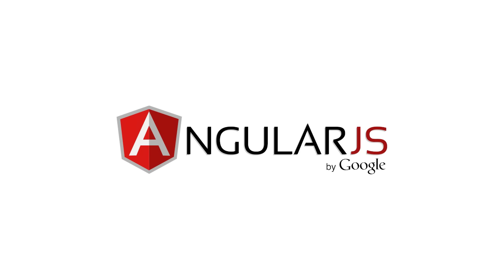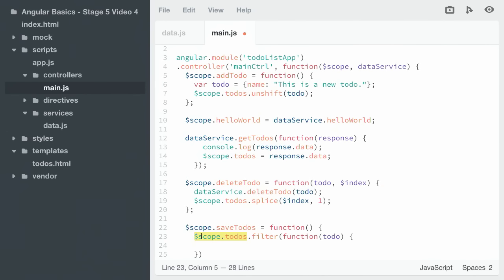Learn Angular Basics at Treehouse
Angular is a front end JavaScript framework that allows you to rapidly develop robust, single page web applications. In this course you’ll learn the basics of how to get an Angular application set up and running. Additionally, you’ll get a strong conceptual overview and foundation in Angular. You’ll be able to use the knowledge gained from this course to start your own applications or to easily jump in on existing large scale applications.